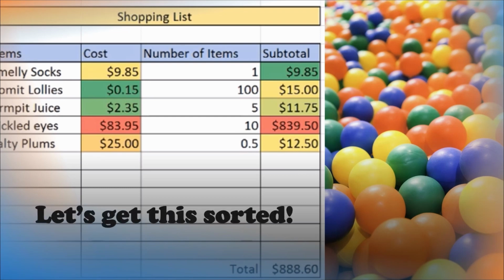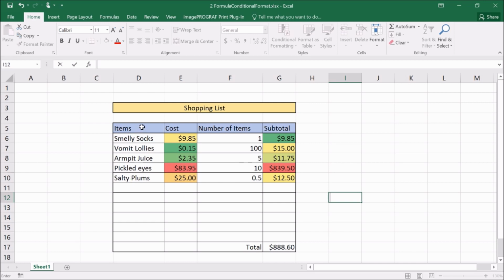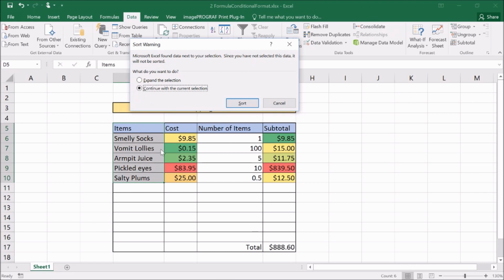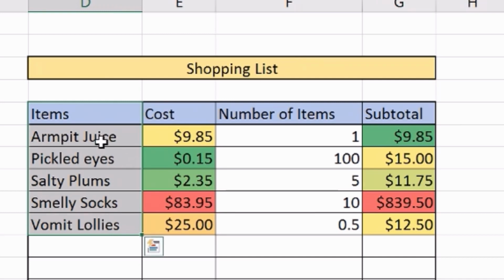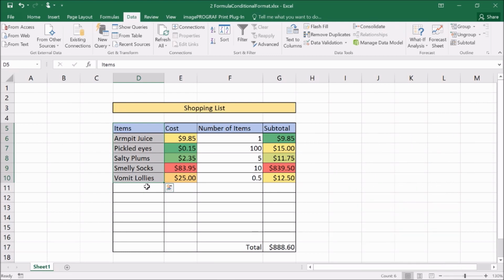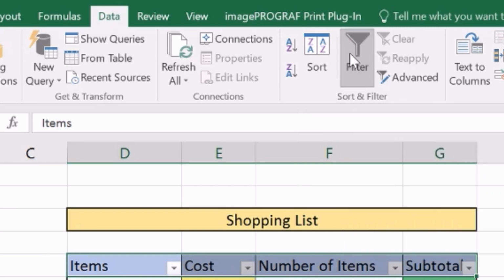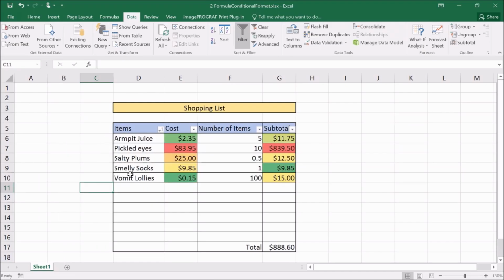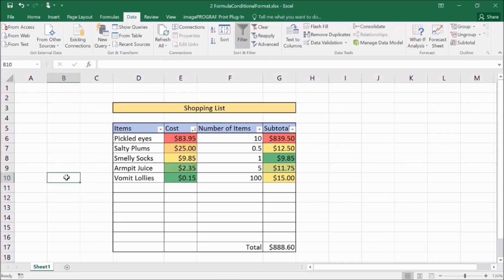How to Sort and Filter Data in Excel | Step-by-Step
Teacher's Note: This video is designed to be played in the classroom. Pause the video at the end of each step and allow students to complete the task on their own devices.

Ever tried to sort an Excel spreadsheet and ended up with the data in the wrong order? In this follow-along lesson, students learn how to sort and filter data in Excel while keeping each row of information together.

Instead of selecting and sorting a single column, students will use Excel's Filter tool to safely organise their data and quickly find the information they need.

In this lesson, students will learn:

🔍 How to turn on Filters – Add filter drop-downs to your spreadsheet headings.

🔍 How to Sort Data – Sort information alphabetically or numerically while keeping the entire row together.

🔍 How to Filter Data – Display only the information you need from a larger dataset.

🔍 Sorting vs Filtering – Understand the difference between organising data and hiding information you don't currently need.

🔍 How to Clear a Filter – Quickly return to the complete dataset.

This is a useful Excel skill for students working with research data, science projects, surveys, tables and classroom datasets.

Follow Along With Your Class

Play the video for your students and pause at the end of each step so they can complete the task on their own devices.

AppClickable provides practical, step-by-step technology lessons designed to help teachers save time and give students the confidence to work independently.